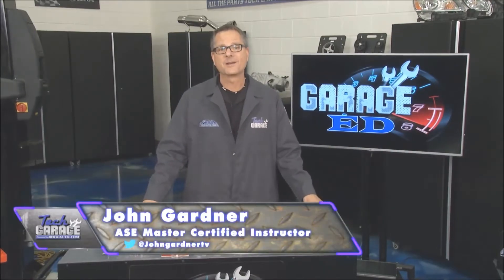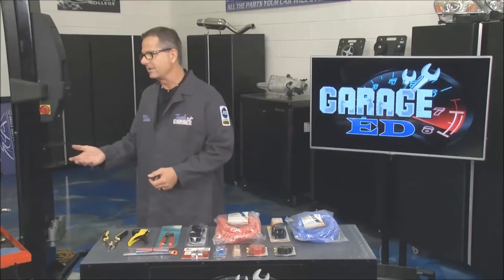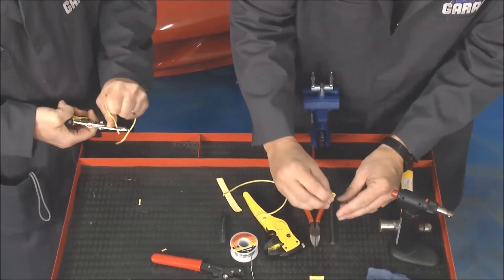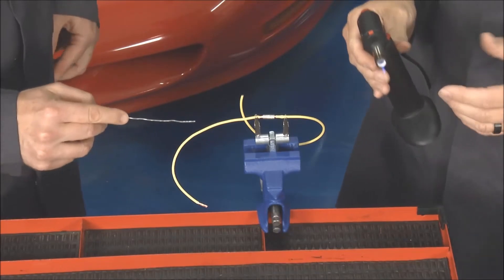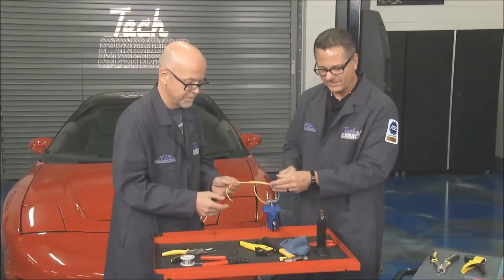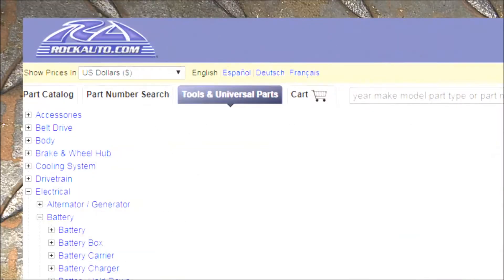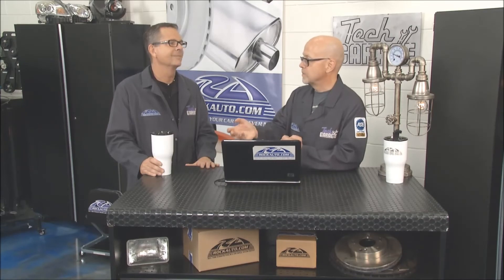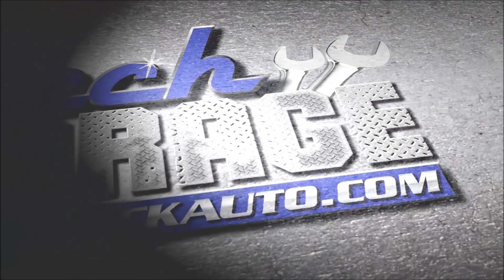Automotive Wiring Basics: Splicing, Soldering, Grounding (Season 5/E6)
In this episode of Garage Ed learn about good wiring practices; connections, soldering, grounding, etc. (Tech Garage Presented By RockAuto.com | Season 5 | Episode 6)